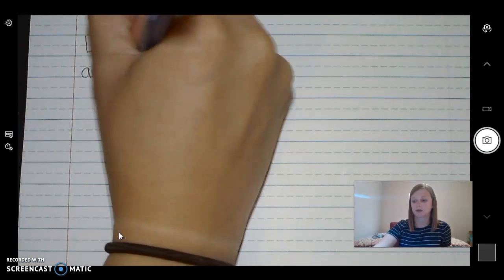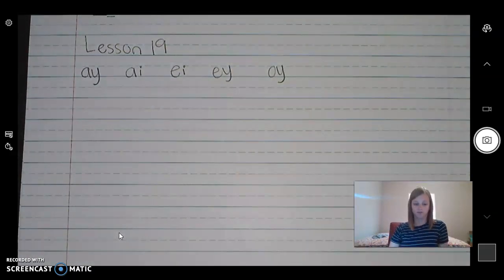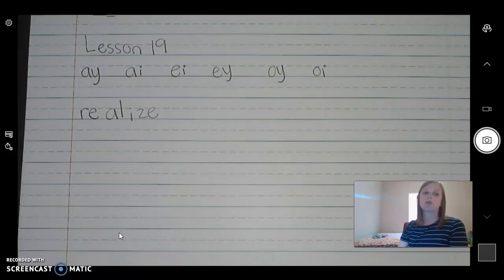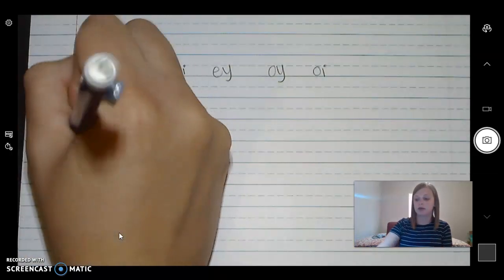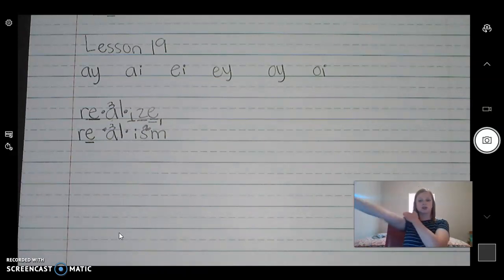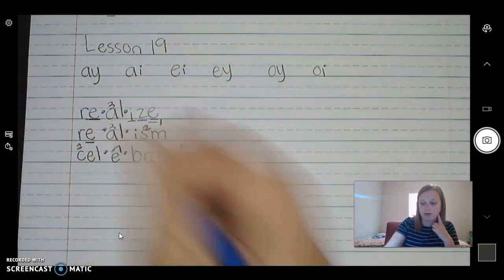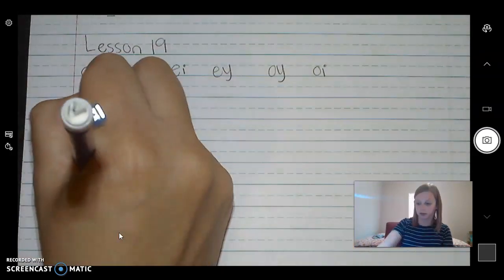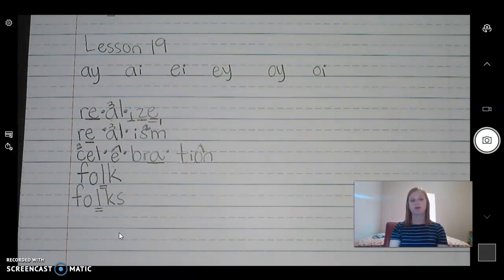Spelling Lesson 19